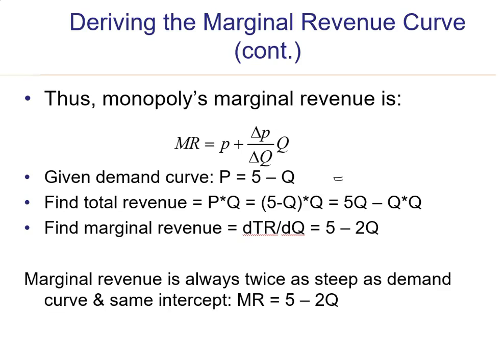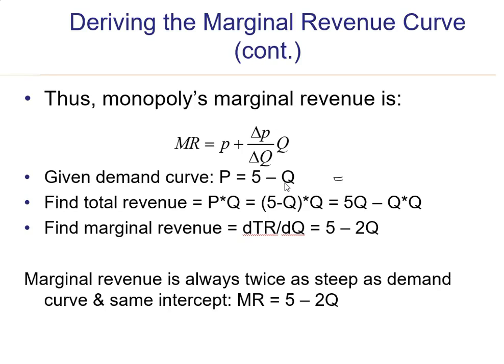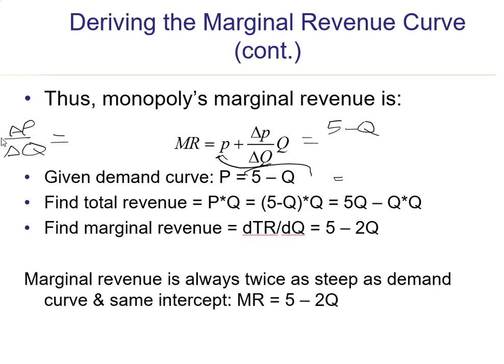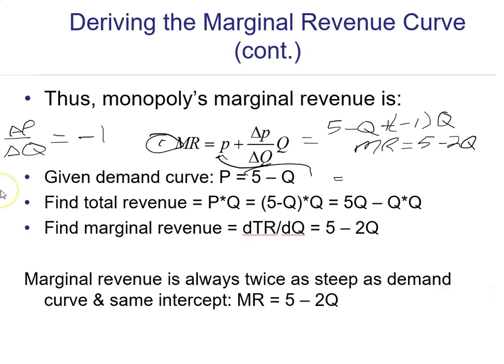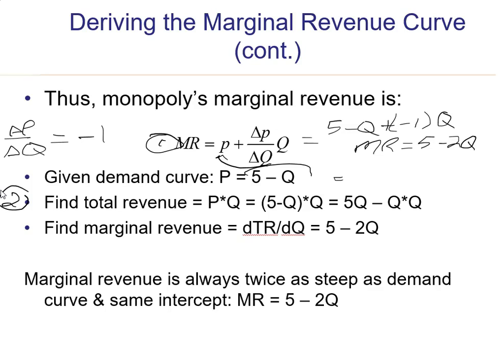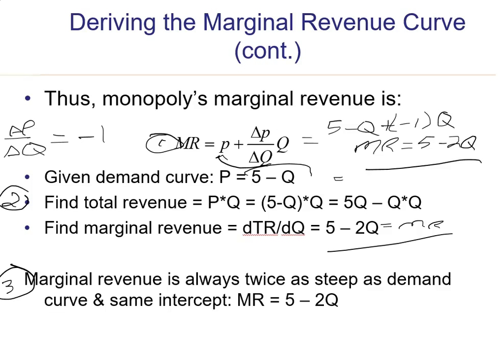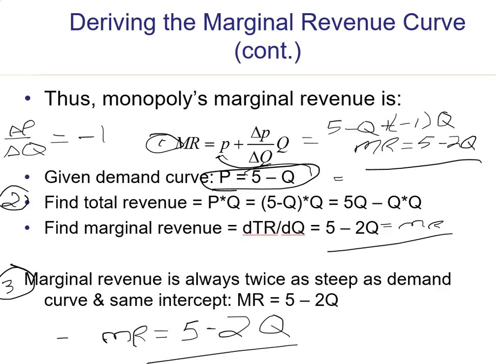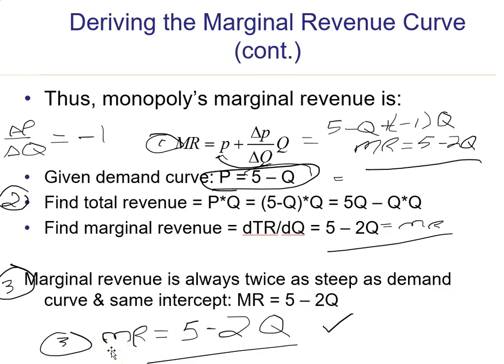Marginal Revenue Example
Example used to calculate marginal revenue for monopolist